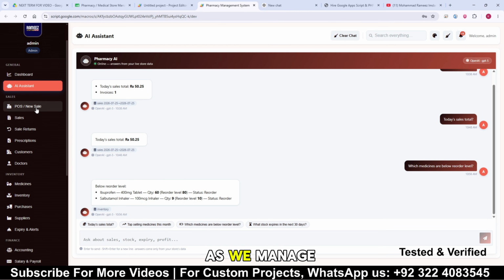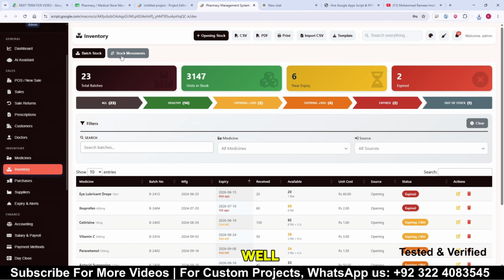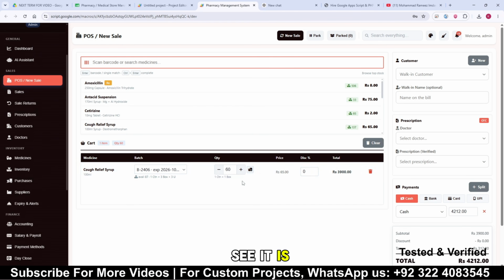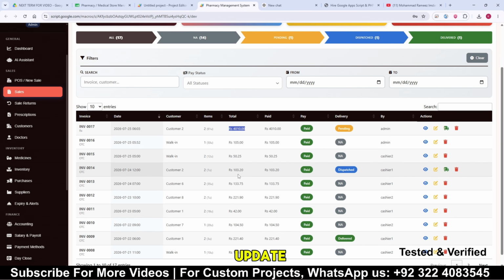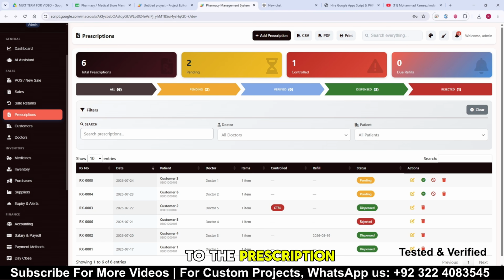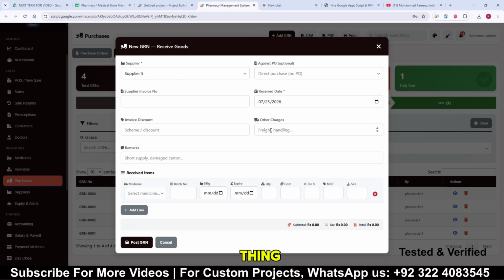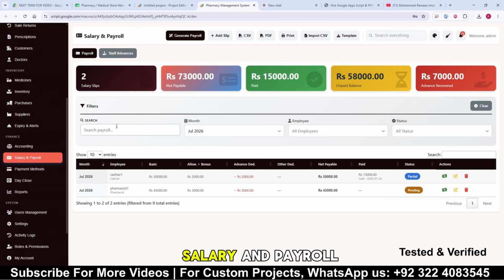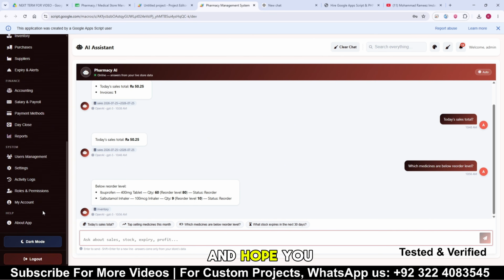Medical Store Management System – POS, Inventory & ChatGPT AI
Build a complete medical store management system and pharmacy POS software on Google Sheets + Google Apps Script — zero hosting cost, full source code included.

This pharmacy management system handles POS billing, multi-level inventory (carton → box → pack → unit), batch expiry tracking, prescriptions, accounting, payroll, and a live ChatGPT / Gemini AI assistant that answers from your real pharmacy data.

This is a complete pharmacy management system and medical store management system built with Google Sheets + Google Apps Script + React — no server, no database bill, no monthly hosting. If you've been looking for pharmacy software or medical store billing software you can actually own and modify, this is the full build.

The POS billing software side scans a barcode, auto-picks the earliest-expiring batch (FEFO), splits payment across cash / bank / card, awards loyalty points and handles credit sales and home delivery. Behind it sits a real inventory management system: batch-wise stock with carton → box → packet → unit pack levels that convert down to single tablets, every movement written to on append-only ledger you can audit.

Also included — purchases (Quotation → PO → GRN → returns) with supplier payables computed automatically, prescription intake with pharmacist verification and refill reminders, customers with credit limits and membership tiers, full accounting (expenses, income, banks, cash book, P&L  balance sheet), monthly salary slips with staff advances, day-close Z-report, 9 exportable reports, an editable Roles & Permissions matrix across 4 roles, and an AI Assistant that chats with your live data.

Everything runs on a Google Sheets database, so your pharmacy inventory management, billing and reporting live in one spreadsheet you already own.

Timestamps:
0:00 – AI Chat Assistant Demo
1:30 – Dashboard & Quick Actions
2:02 – POS / New Sale System
4:08 – 4-Level Inventory (Carton, Box, Unit, Pack)
5:04 – Making a Sale with Split Payment
7:40 – Sales Section & WhatsApp Bill
8:52 – Sales Returns & Refunds
9:51 – Prescriptions & Doctor Verification
10:56 – Customers CRM & Loyalty Points
11:42 – Purchases & Goods Received
13:30 – Supplier Payments
14:00 – Customer Payments
14:08 – Expiry & Alerts
14:18 – Accounting (Expenses, Income, P&L)
15:16 – Salary & Payroll + Employee Advances
17:24 – Day Close & Reports
18:00 – Settings, AI Key & Branding

Created by Rameez Imdad | Rameez Scripts – Since 2022